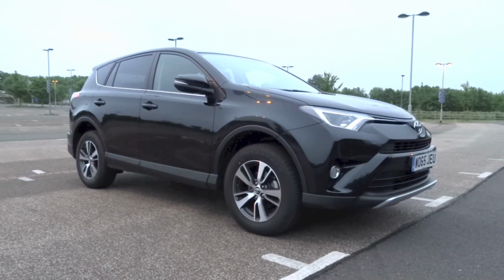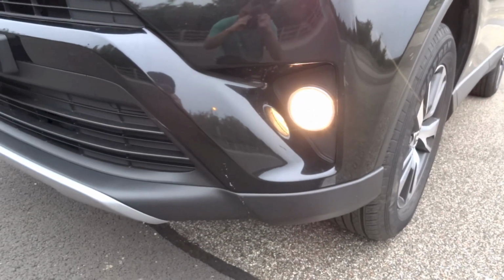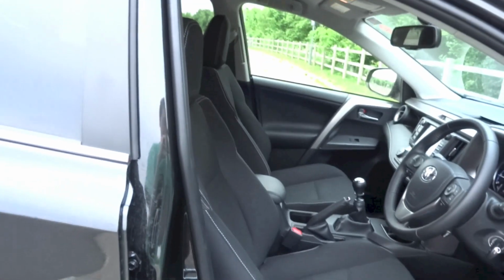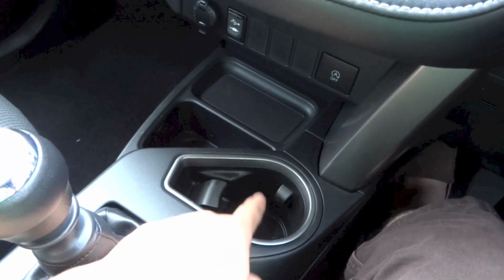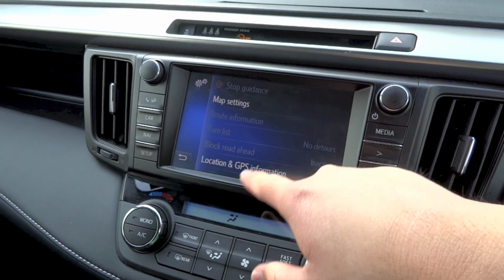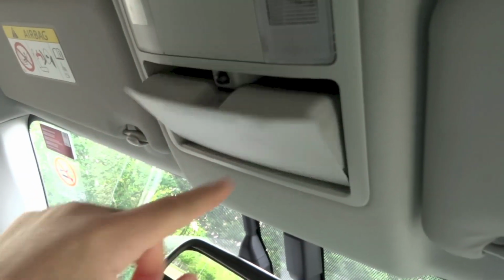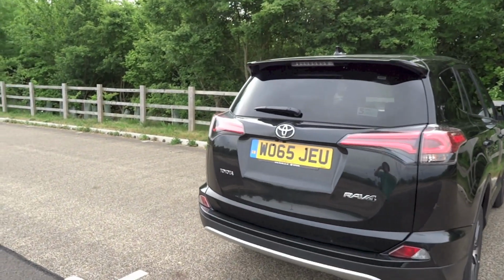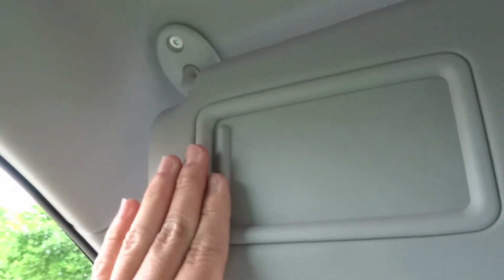2016 Toyota RAV4 2.0 D-4D FWD Business Edition Start-Up and Full Vehicle Tour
Hello everyone!  Today's video will be about the UK-spec 2016 Toyota RAV4 five door crossover with the 2.0 litre 2WW turbodiesel engine producing 141hp/143PS and FWD paired to a 6-speed manual in the Business Edition trim.

Below is the list of current RAV4 five door crossover variants available in the UK as of 5th November 2016.  I arranged it from the cheapest to the most expensive.

RAV4 2.0 D-4D FWD Active manual
RAV4 2.0 D-4D FWD Business Edition manual
RAV4 2.0 D-4D FWD Business Edition Plus manual
RAV4 2.5 VVT-i Hybrid FWD Business Edition Plus CVT
RAV4 2.0 D-4D FWD Icon manual
RAV4 2.0 D-4D FWD Excel manual
RAV4 2.0 Valvematic AWD Icon CVT
RAV4 2.0 Valvematic AWD Excel CVT
RAV4 2.5 VVT-i Hybrid AWD Icon CVT
RAV4 2.5 VVT-i Hybrid AWD Excel CVT

Regards,
alexlovesmac